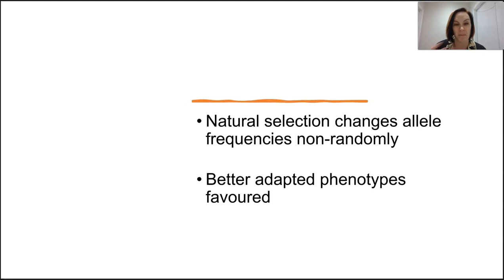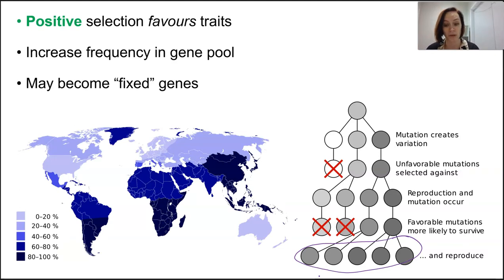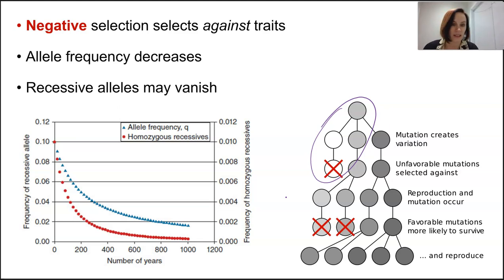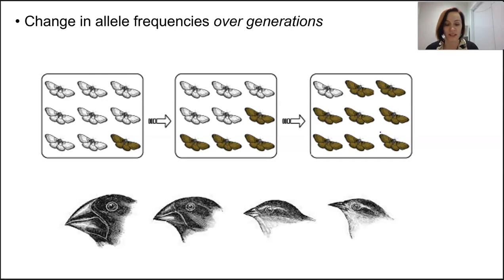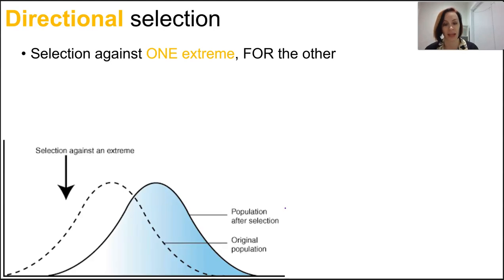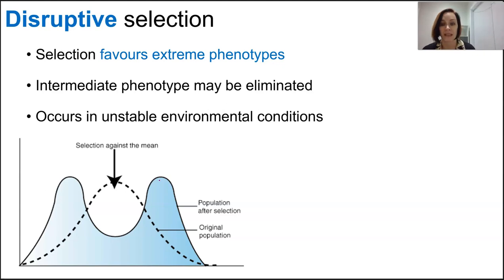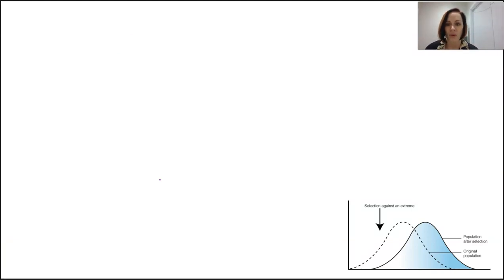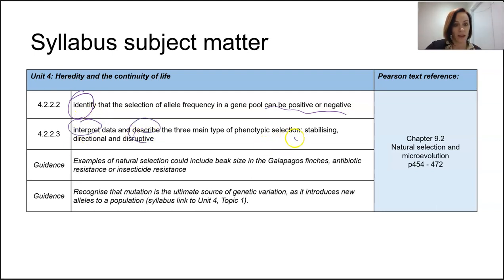Changes in gene pools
No idea why the first thing I do is to misread the title of the slide... Plenty of other fumbles in there as well. Sorry!

- identify that the selection of allele frequency in a gene pool can be positive or negative
- interpret data and describe the three main type of phenotypic selection: stabilising, directional and disruptive
- Examples of natural selection could include beak size in the Galapagos finches, antibiotic resistance or insecticide resistance
- Recognise that mutation is the ultimate source of genetic variation, as it introduces new alleles to a population (syllabus link to Unit 4, Topic 1).